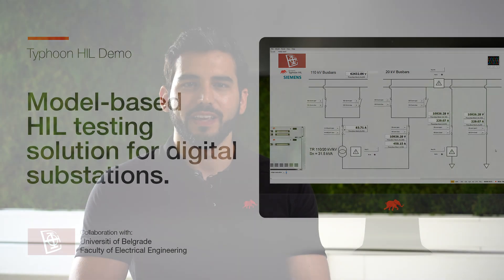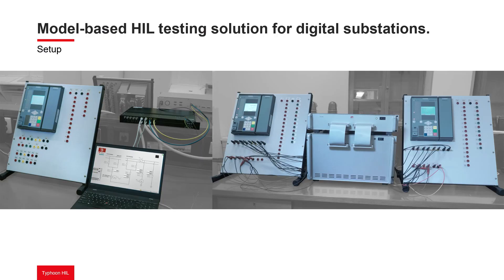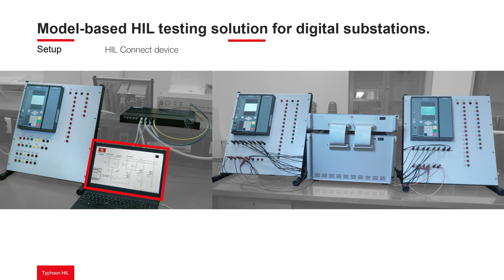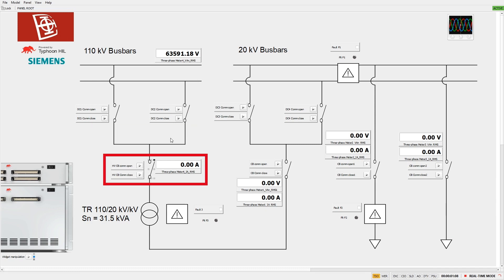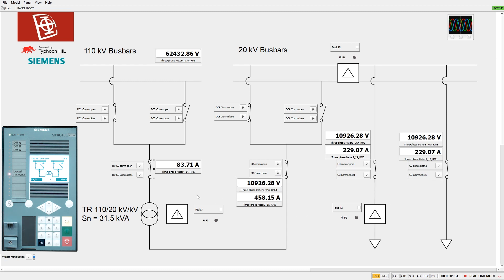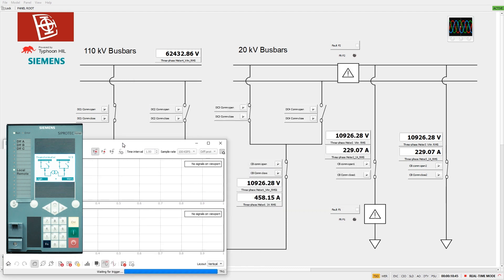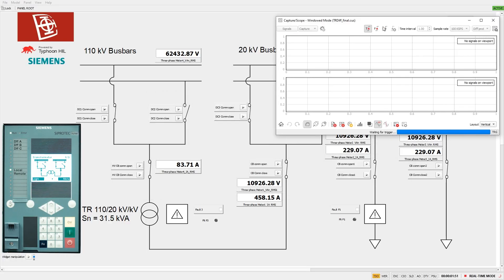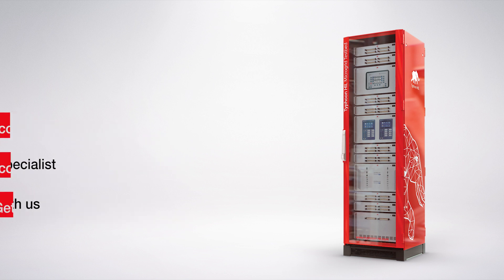Model-Based HIL Testing Solution for a Digital Substation | Typhoon HIL Demo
This demo video is an exciting deep-dive into a Hardware-in-the-Loop (HIL) setup specifically designed for testing the control and protection systems of a digital substation using Typhoon HIL.

It is a setup for differential protection of a power transformer with an overcurrent protection system. The differential protection scheme uses a real Siemens differential protection relay, with the overcurrent protection of feeders and busbars implemented using the protection library components available in Typhoon HIL Control Center software, with seamless interfacing with a HIL Connect device.

In this demo, we cover the specific conditions for controlling the circuit breakers, the implementation of the GOOSE protocol, and how certain fault scenarios can be tested within this setup. Watch the demo video to learn more!

We would like to thank Prof. Zoran Stojanovic from the University of Belgrade School of Electrical Engineering who put together this setup for his teaching and research needs and allowed us to present it to you in this collaborative video.

HIL Academy is a free e-learning platform founded by Typhoon HIL with the idea to build a unique playground where the digital power community can come together and openly share knowledge and collaborate in building new educational and training material. Browse available courses